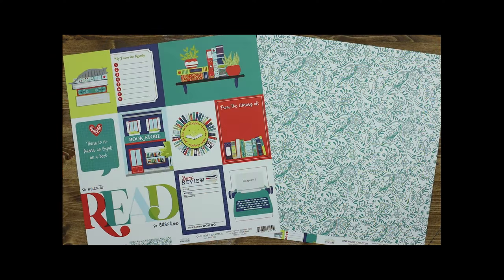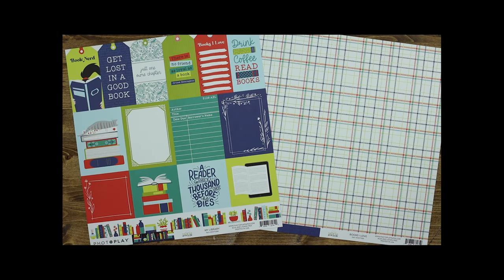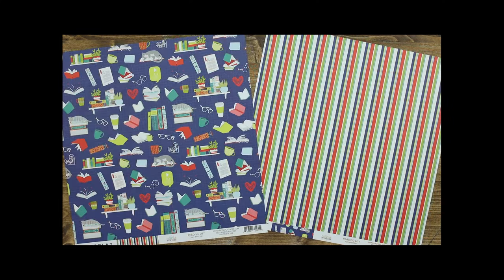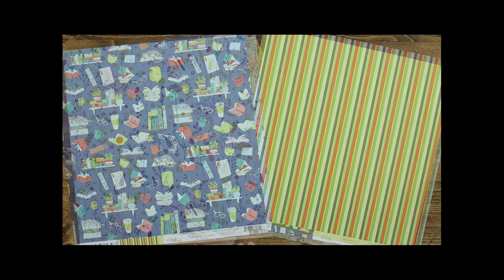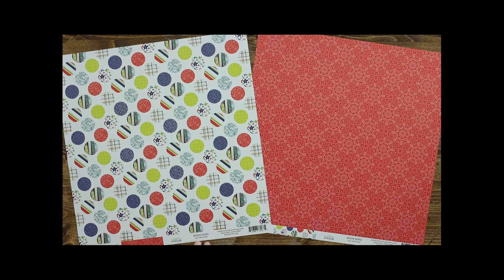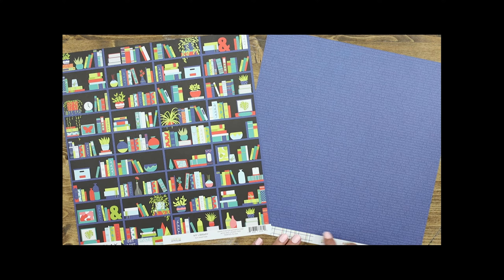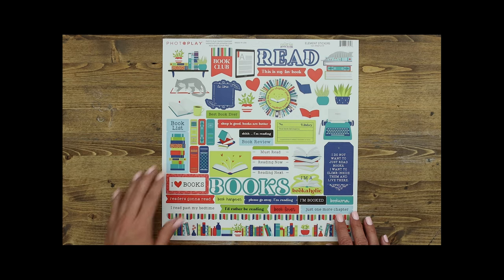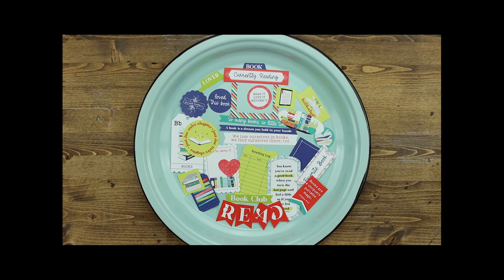Notting Hill Book Store Collection | PHOTOPLAY PAPER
New Product Release Video! Watch and discover the Notting Hill Book Store Collection designed by Becky Moore. It is filled with gorgeous papers, ephemera, and stickers. Perfect for documenting your book club, sending a card to your favorite librarian or book lover, keeping track of the books you still want to read and so much more.